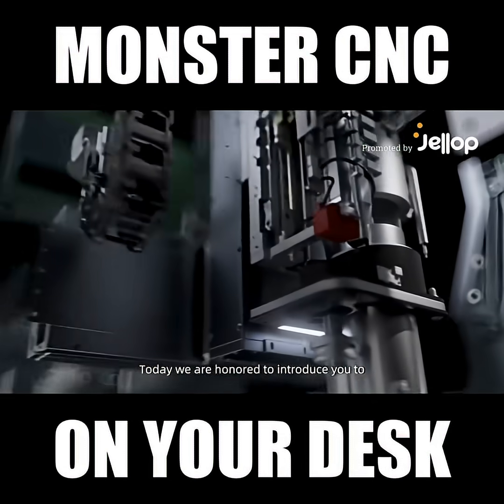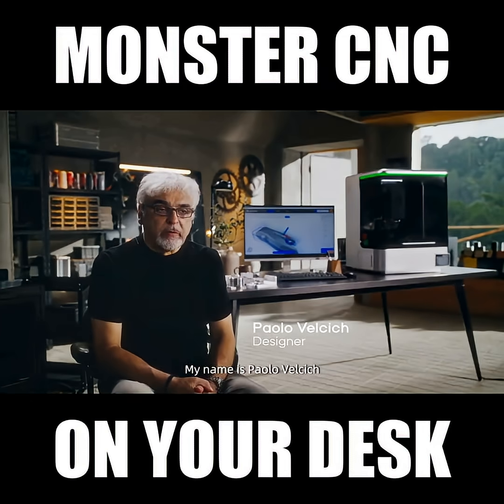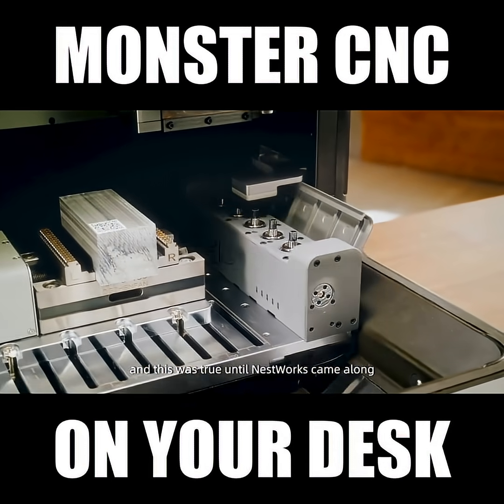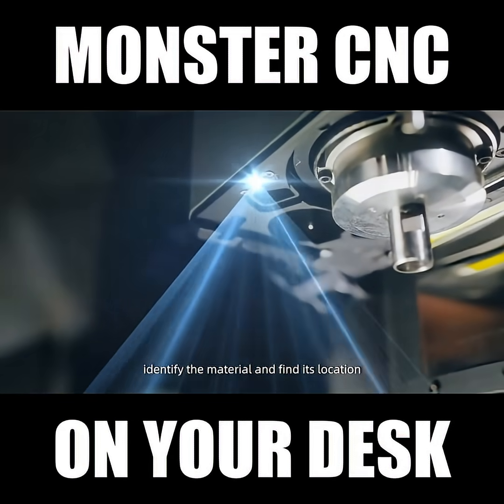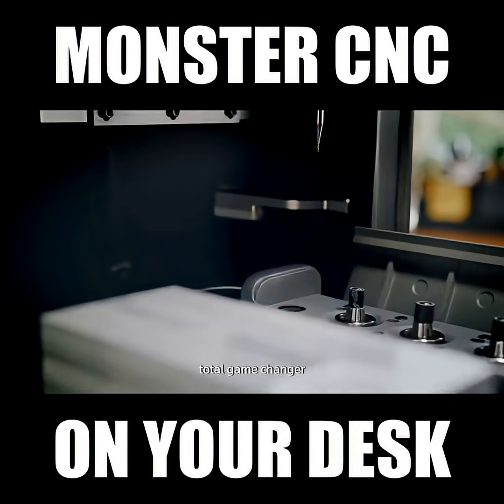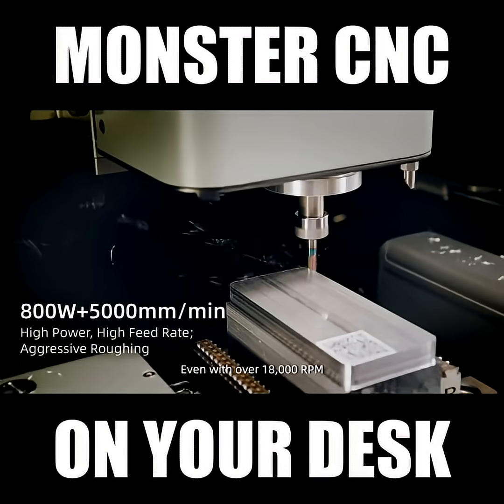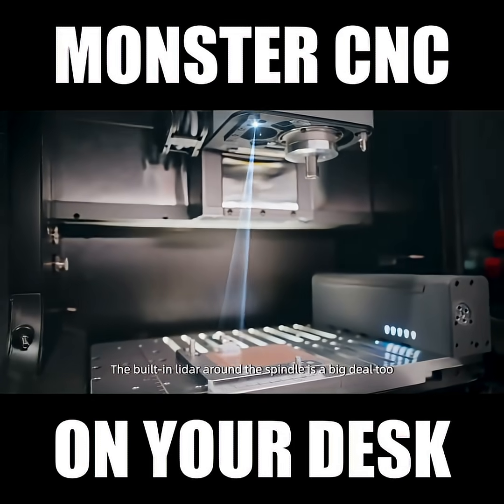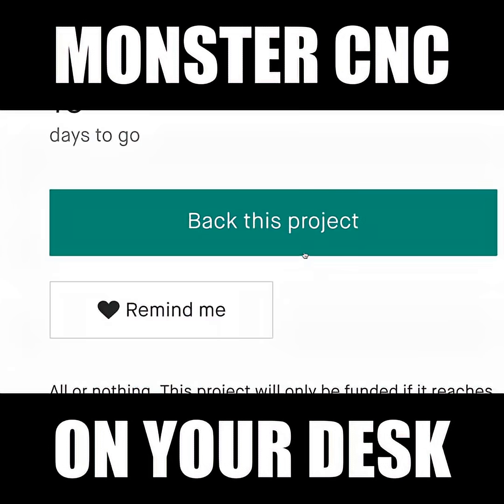The Desktop CNC That Cuts Hard Metals